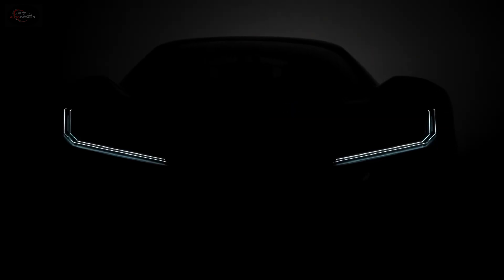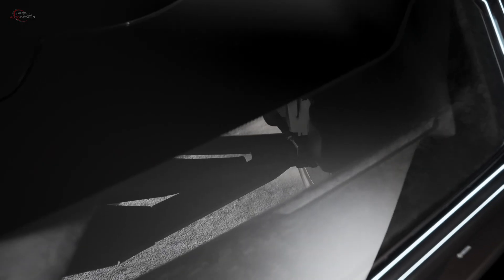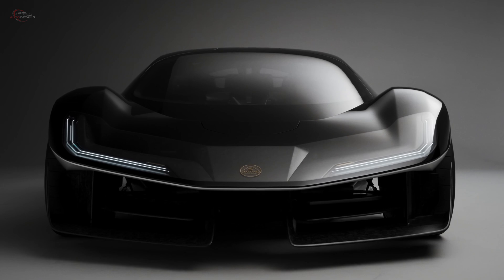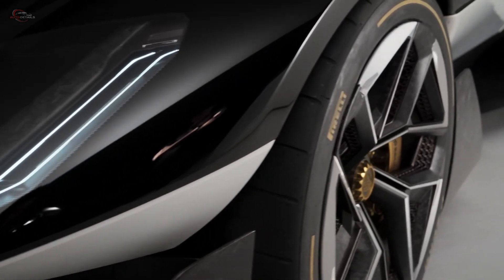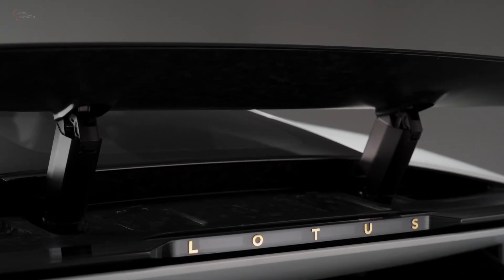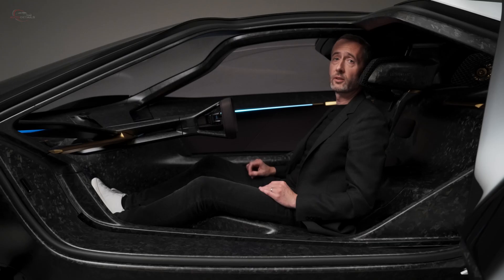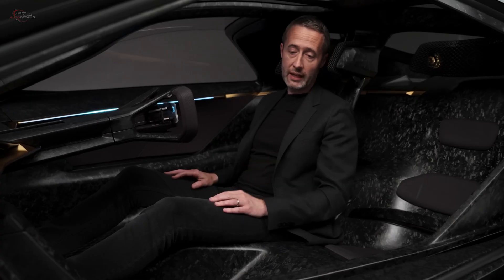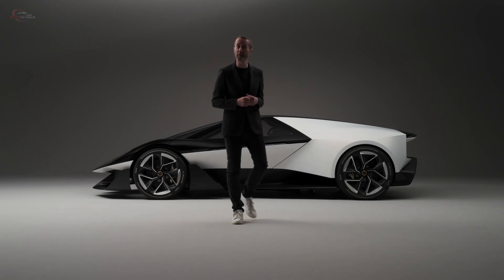Unveiling Lotus Theory 1 - The Future of Supercar Design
An insightful walkthrough by Ben Payne, Vice President of Design at Lotus, sharing his vision and inspiration behind the Theory 1.
In-depth analysis of the car’s lightweight framework, advanced aerodynamics, and state-of-the-art features that prioritize both speed and sustainability.
Discussion on how the Theory 1 embodies Lotus’s commitment to pushing the boundaries of automotive design.
Whether you’re an automotive enthusiast or just curious about the future of supercars, this video promises to deliver a comprehensive look at what makes the Lotus Theory 1 a revolutionary vehicle on and off the track.